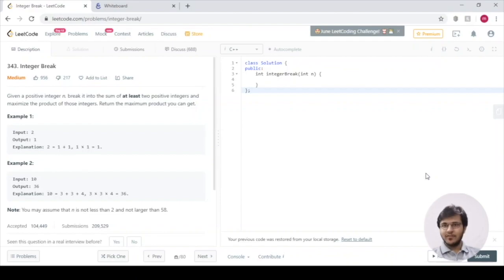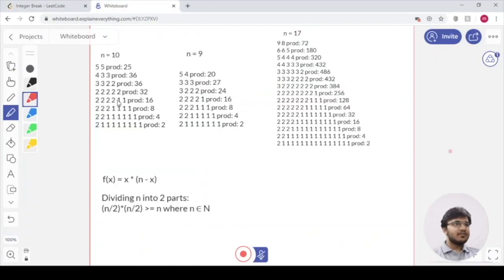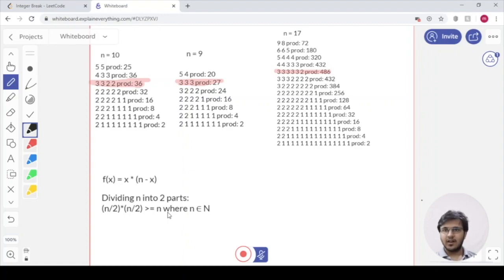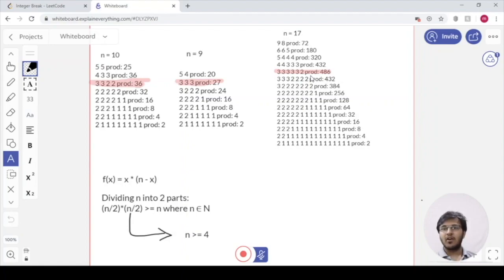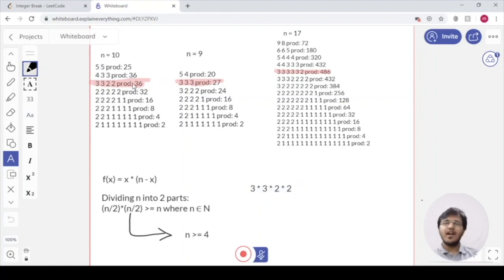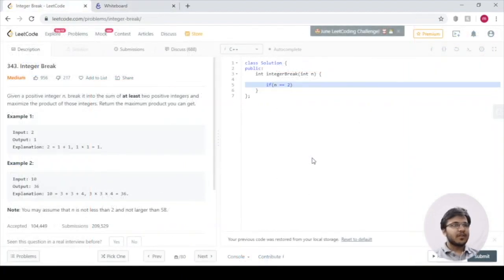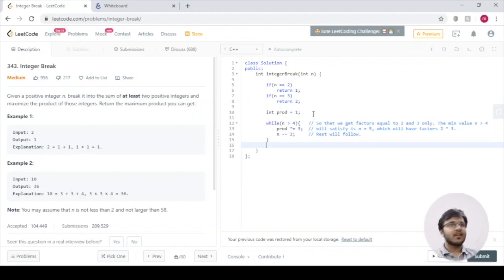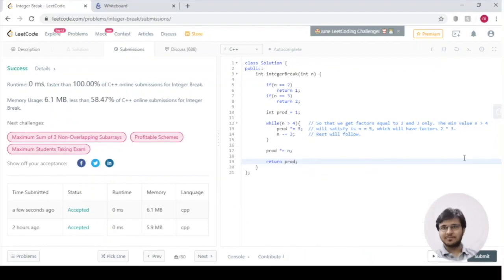21DC: (D13P2) Integer Break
Topics: Dynamic Programming, Mathematics